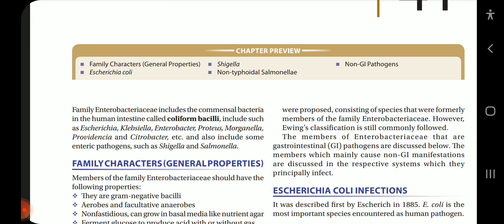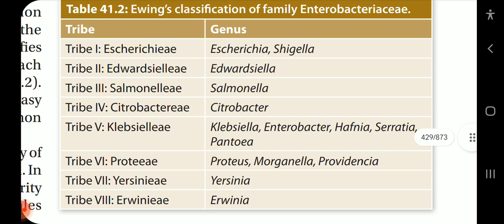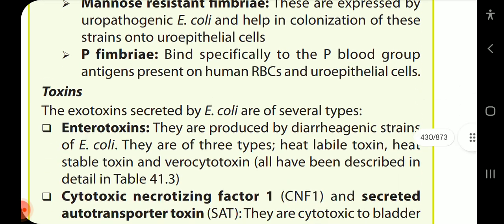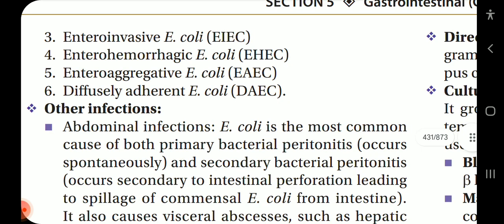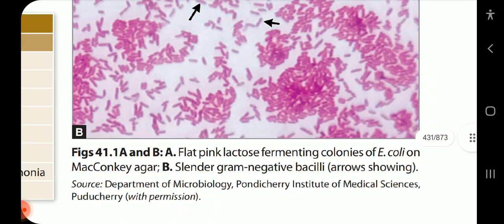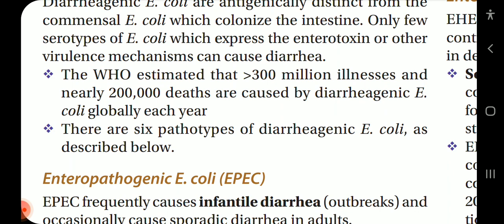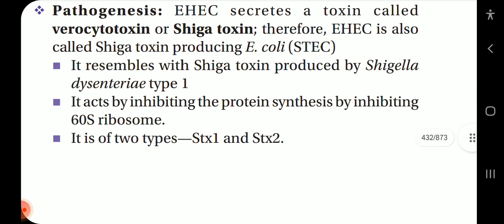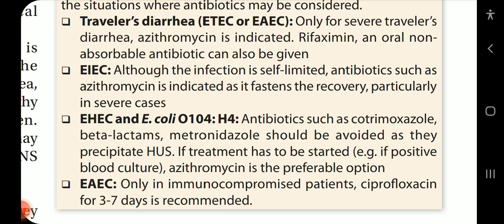Apurba S Sastry Microbiology Enterobacteriace infections E. coli